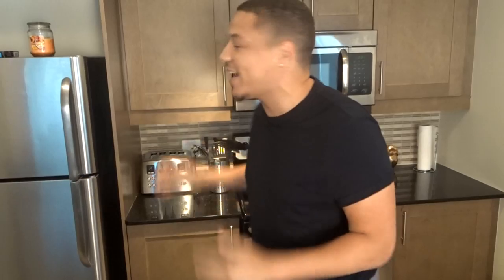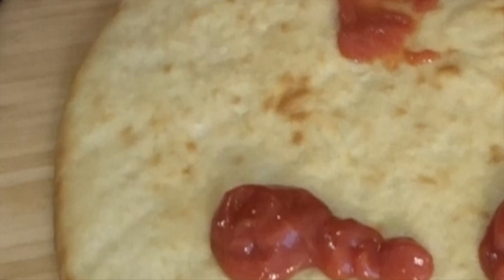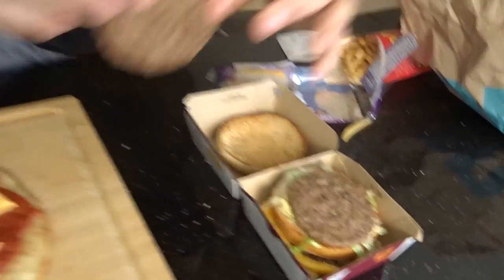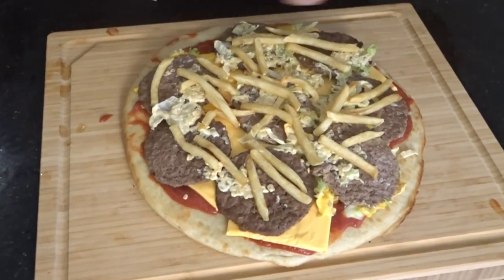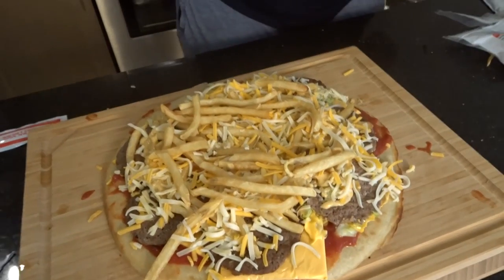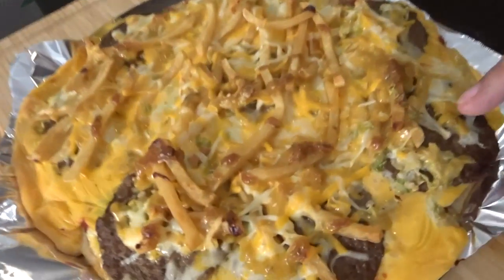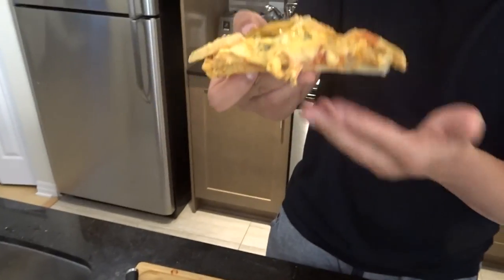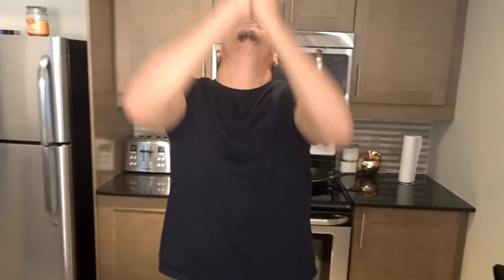DIY MCDONALDS BIG MAC PIZZA!!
WELCOME TO SWAZENATION